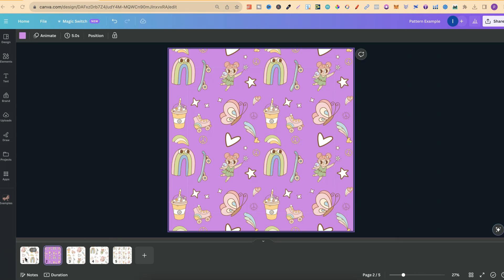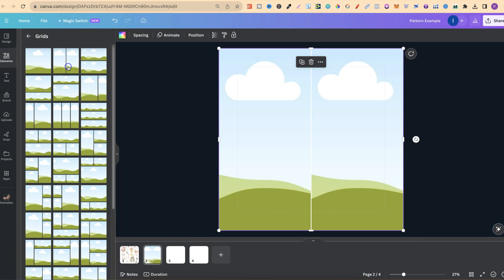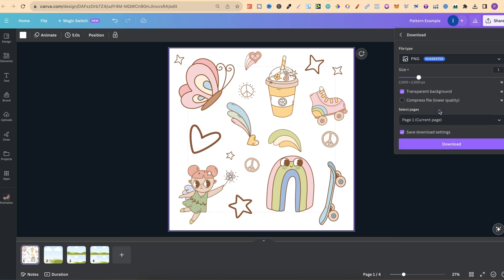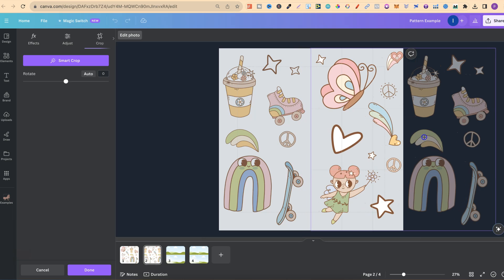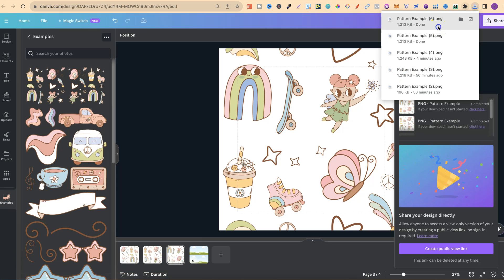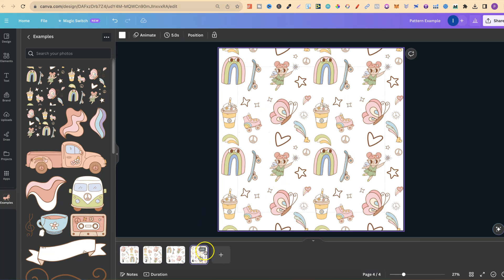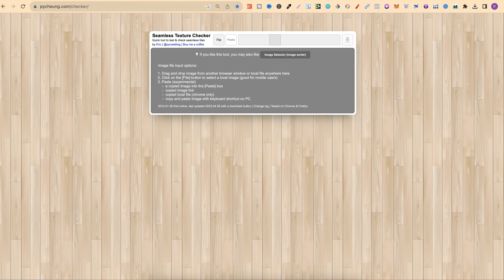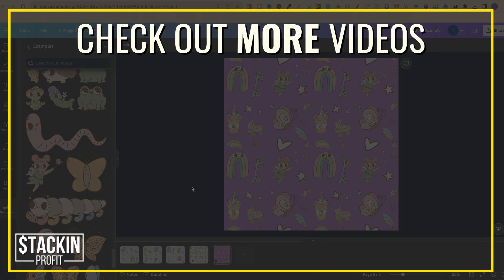EASIEST Way EVER To Create Seamless Patterns In Canva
In this video I share a Canva hack to help create seamless patterns super easy. This is probably the easiest way ever to create seamless patterns within Canva.